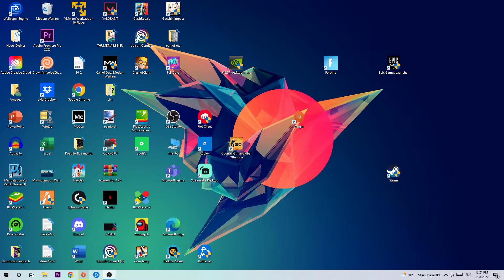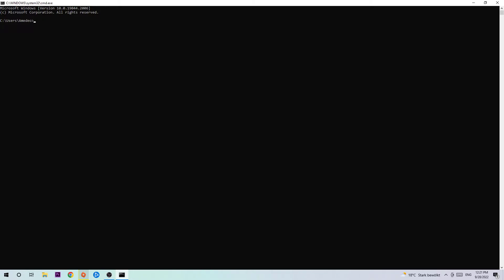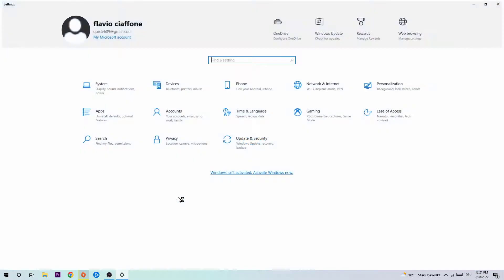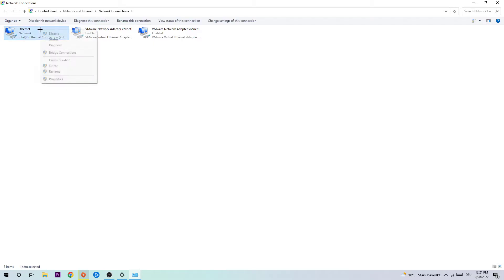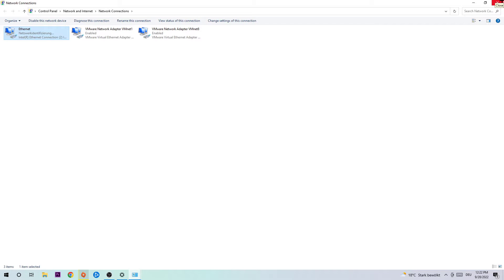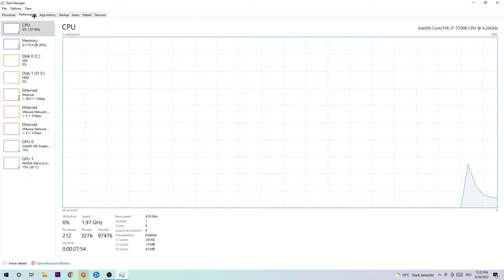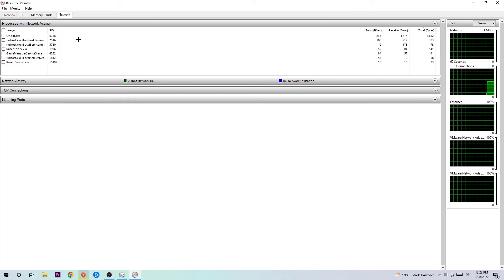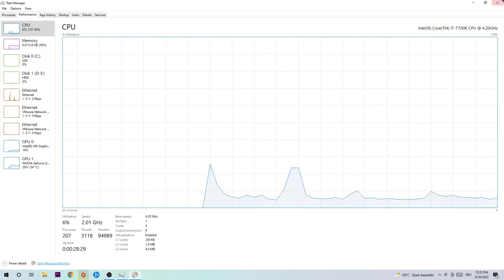Origin - How to Fix Slow Downloadspeed | Complete TUTORIAL 2022